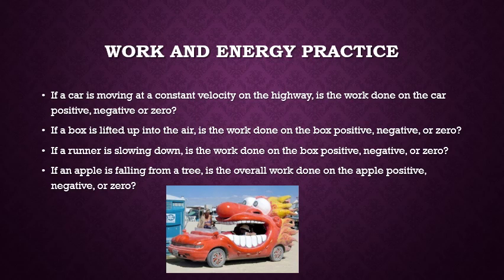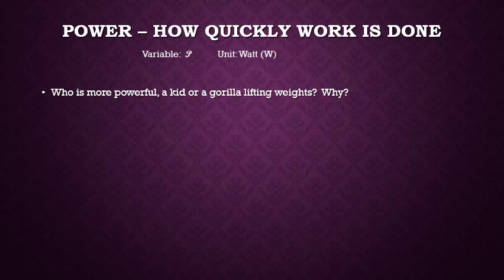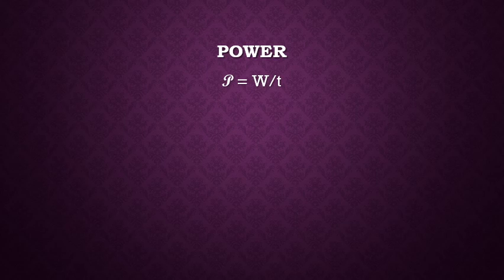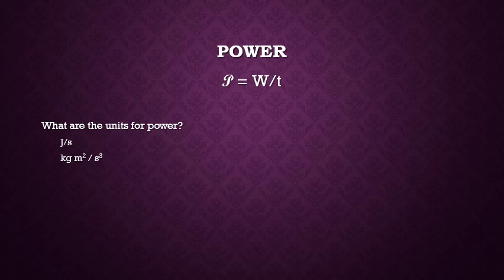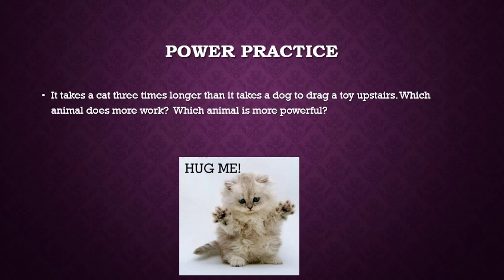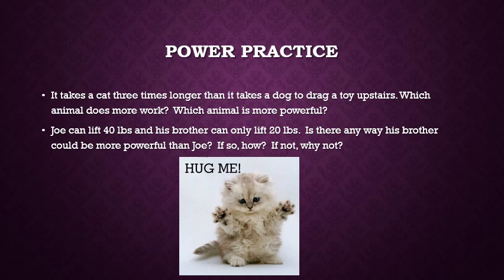Energy and Open systems